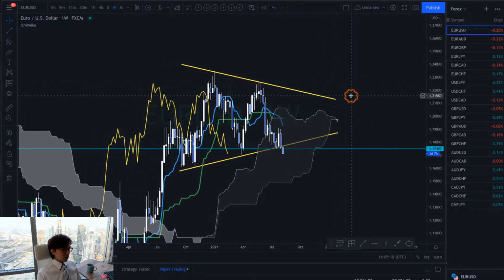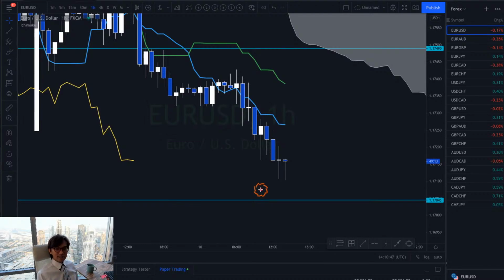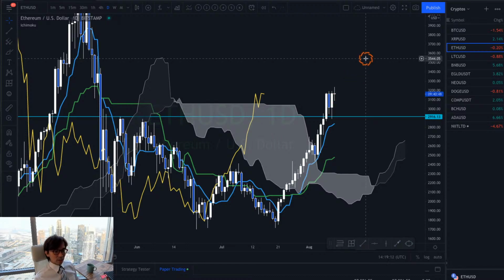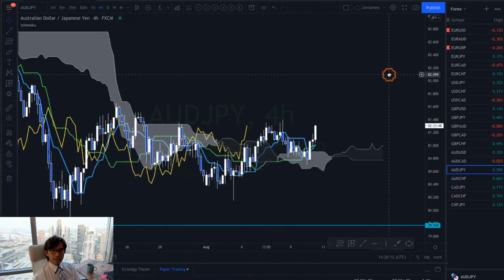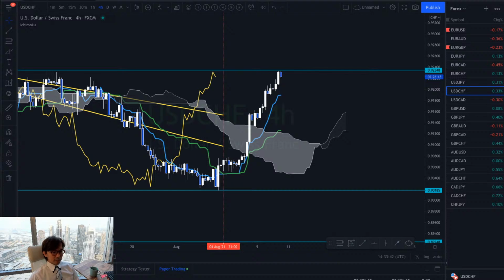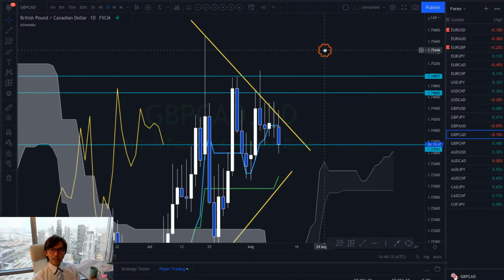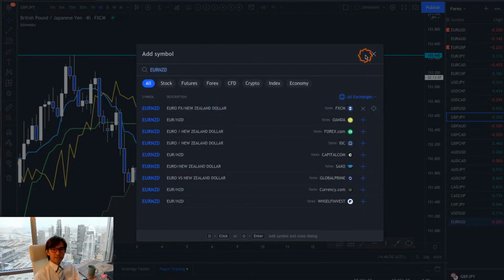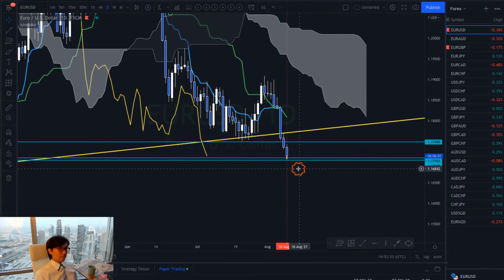EURUSD, EURGBP, Gold Analysis by Ichimoku and KTS / 10 August 2021